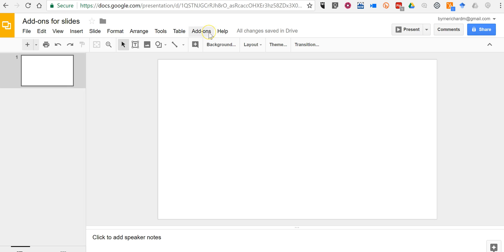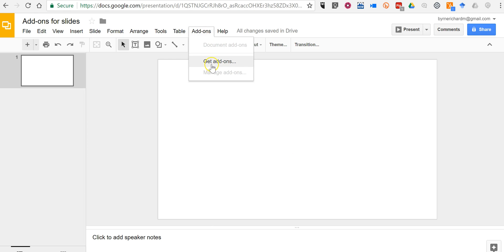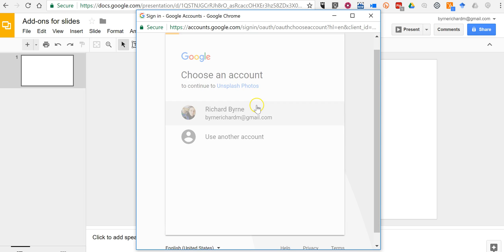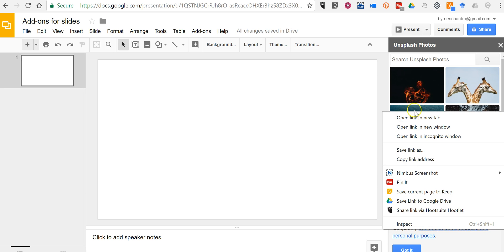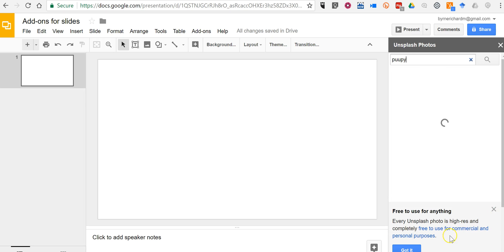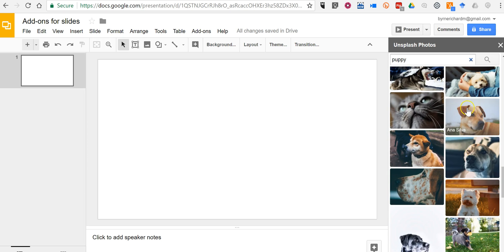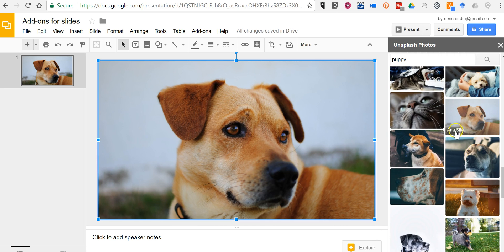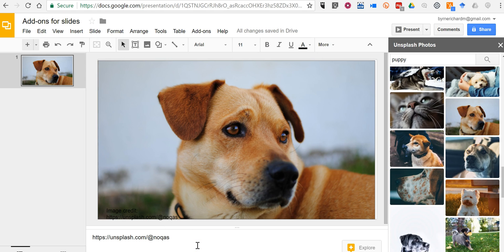How to find free photos in Google Slides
Unsplash Photos is an add-on for Google Slides that provides free, high resolution photographs to use in your presentations.